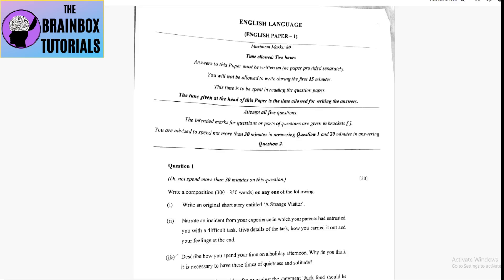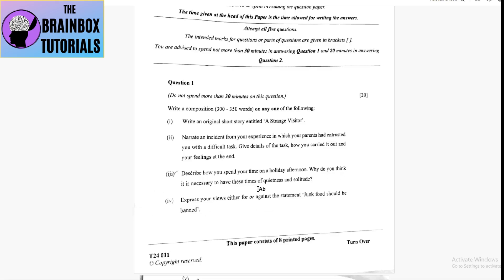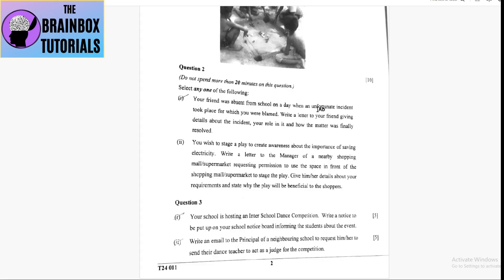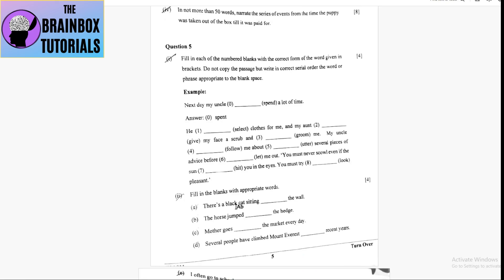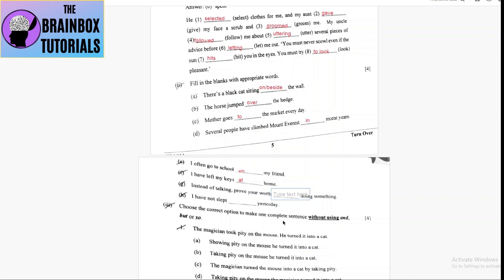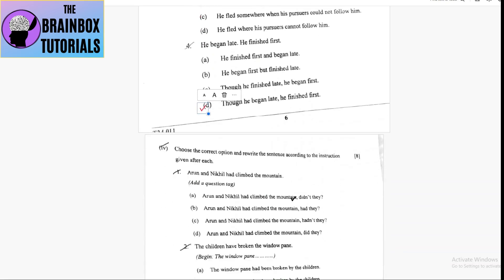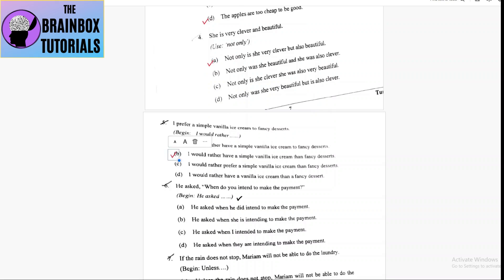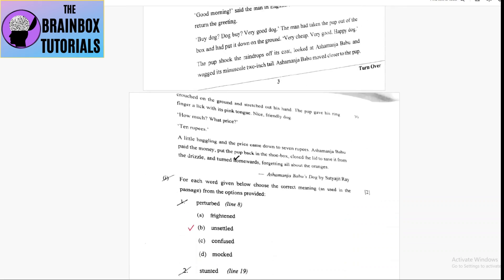ICSE Class 10 English Language 2024 Board Paper Answer Key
This video contains ICSE Class 10 English Language 2024 Board paper solution.

Tripod I use
Mic I use
Phone I use

About My Channel :
Hello everyone. Welcome to the Brainbox Tutorials.
Helpful for MPPSC, SSC, railway, patwari, vypam and other competitive exams.
Mathematics for Class 6 to 10.
Basic Maths tutorials with easy and detailed explanations.
 Reference books for Icse Cbse are Ncert ,M.L.Agarwal ,R.S.Agarwal ,consice R.D.Sharma.
Practice and solution of sums.
Helpful for all the students.
For I.C.S.E./C.B.S.E. /Competitive exams/ All Indian Board.